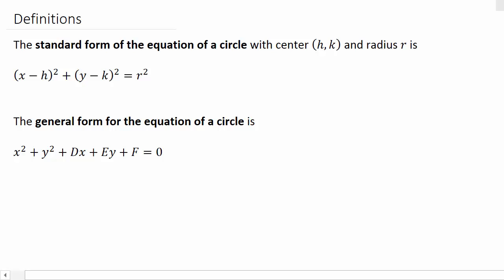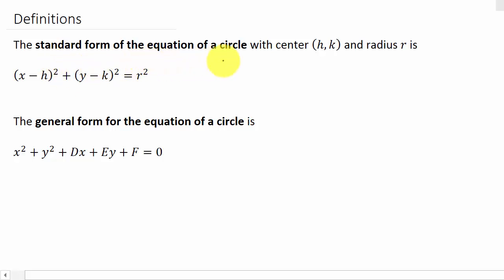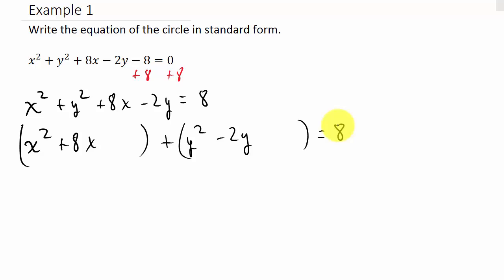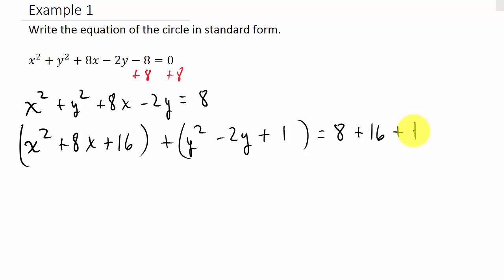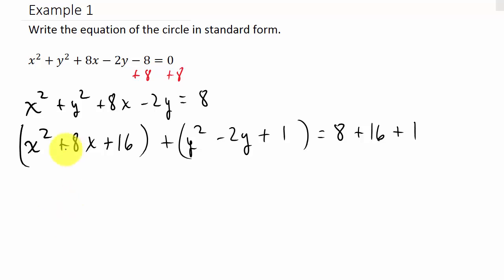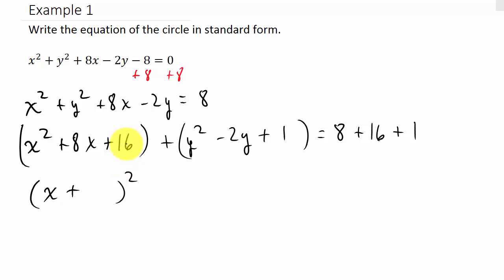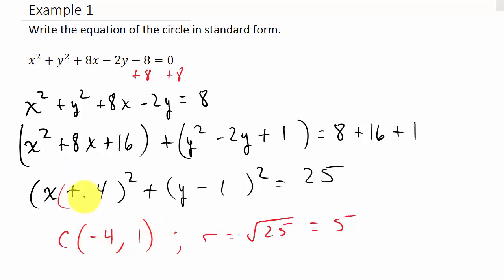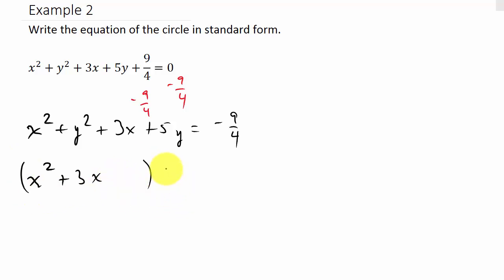Converting a Circle From General Form to Standard Form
This video shows how to convert the equation of circle from general form to standard form.